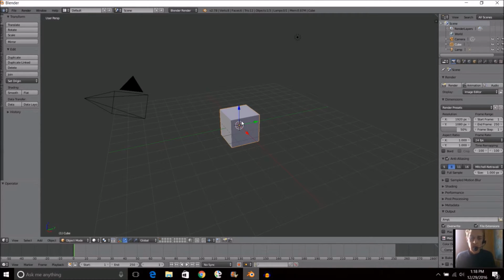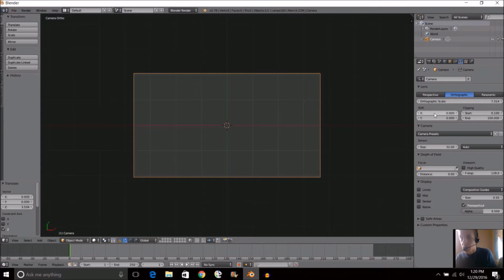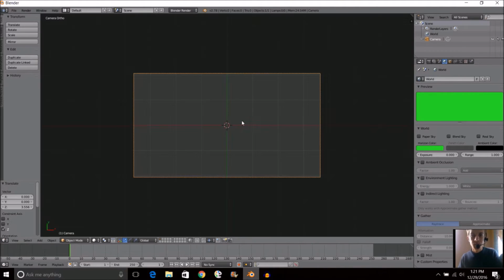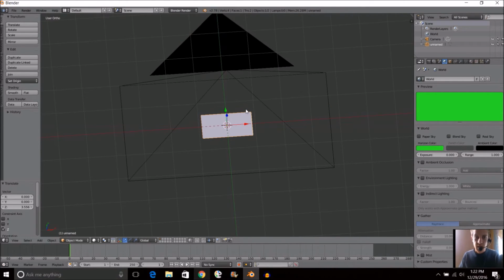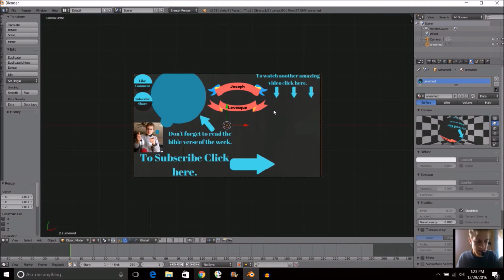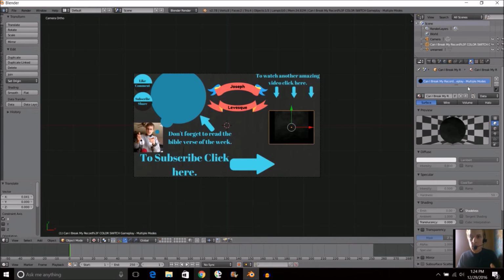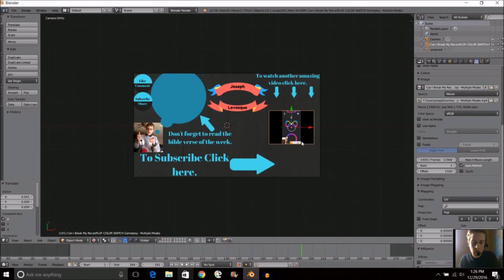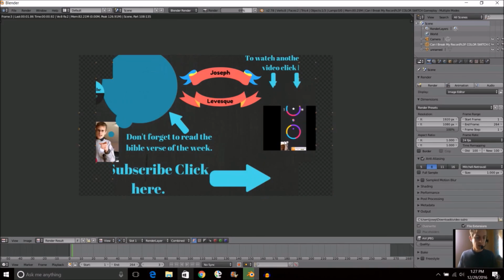How to Make an Animated Outro with Video Preview in Blender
What's up, everyone! In this video, I am showing all you how to make an outro video with a video preview that will play, so that you can put a  clickable button (which I may do a tutorial on soon) over to allow a person to go to your next video. Hope you enjoy, and I'd love to hear what you think!